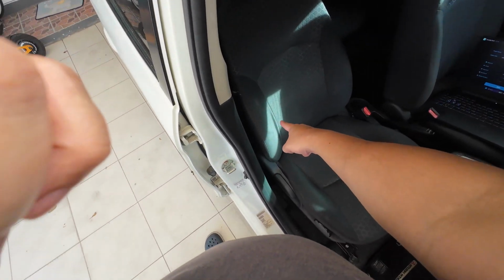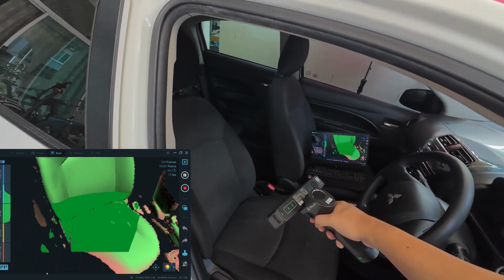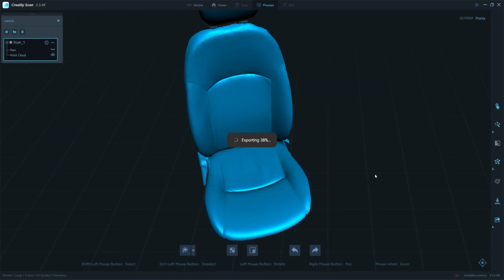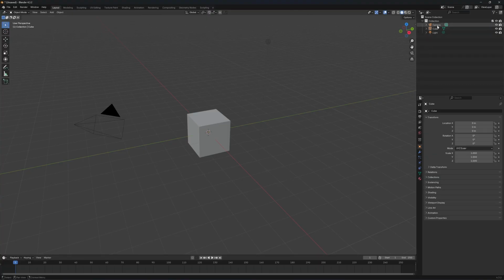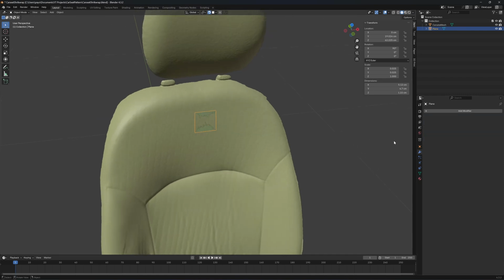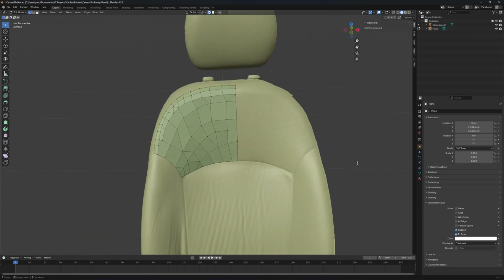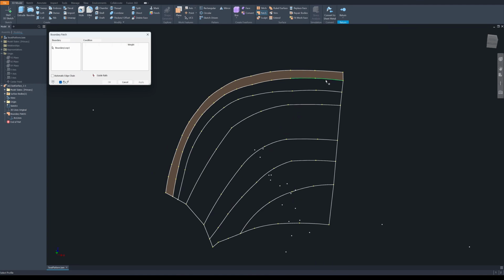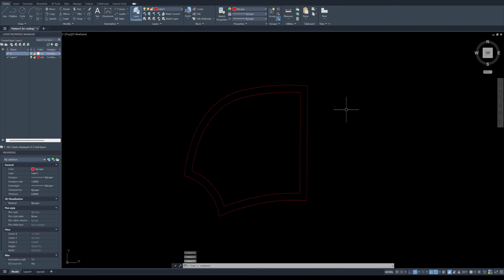3D Scanning to Car Seat Pattern: Full Workflow with Creality Scan Otter Lite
Replacing car seat fabric or leather can be much easier with the help of a 3D scanner. By capturing the cutting pattern digitally—without removing the original cover or even taking the seat out of the car—you save time and avoid hassle. This means your customer can keep using their vehicle while you prepare the replacement material. In this video, I’ll walk you through the complete process: from 3D scanning with the Creality Scan Otter Lite to generating a precise cutting pattern in CAD.